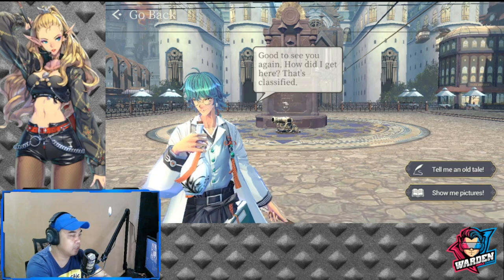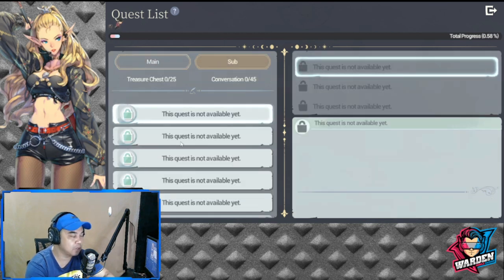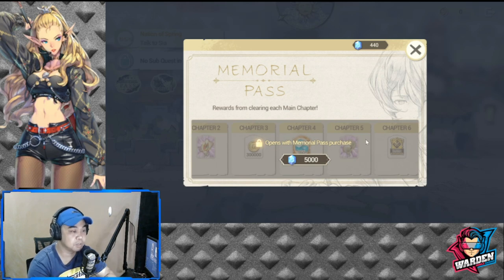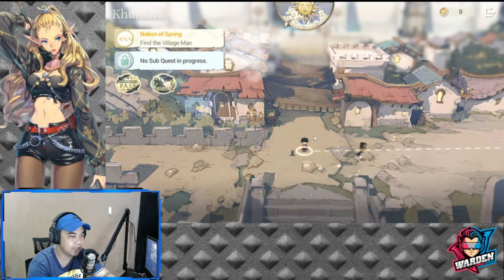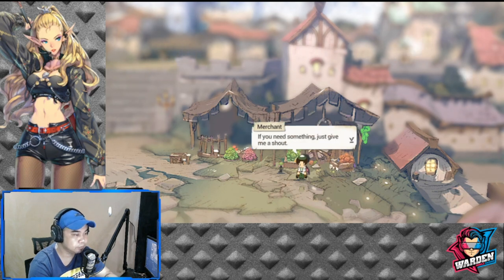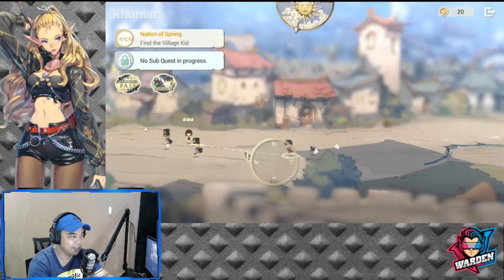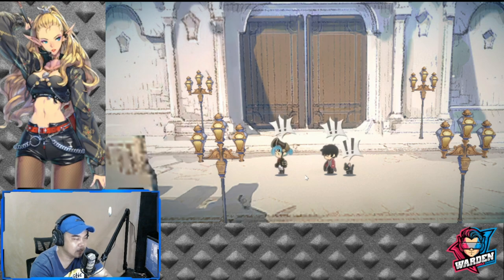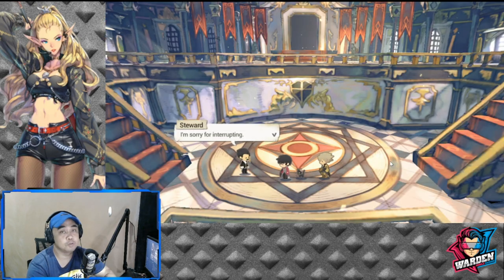[Exos Heroes] Memorial Saga First Impressions | Tips for Beginners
Episode 218: Sharing my first impressions for the game mode.